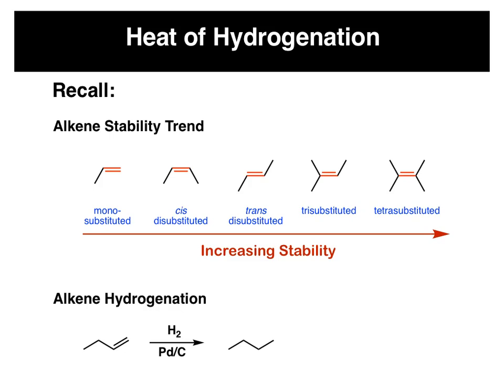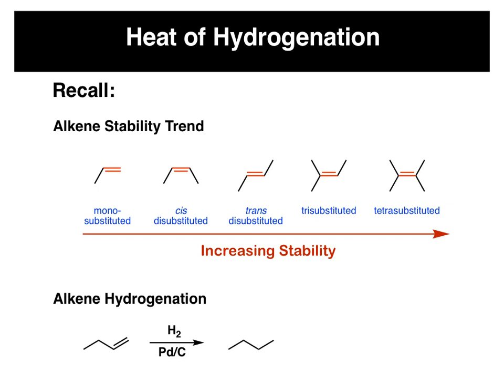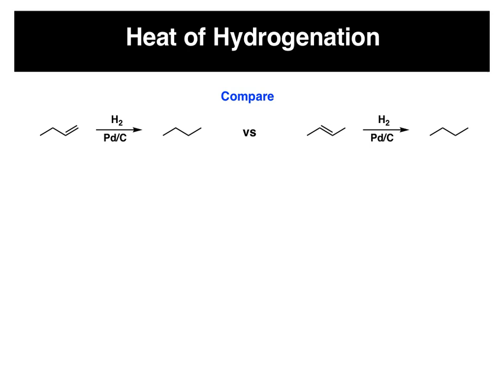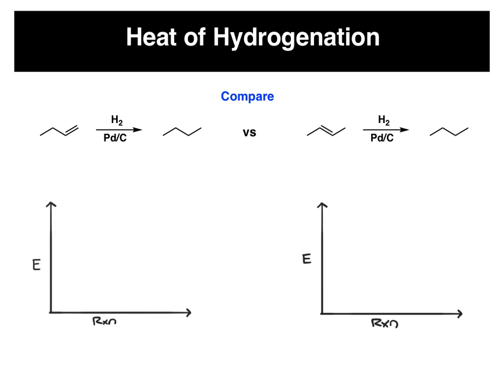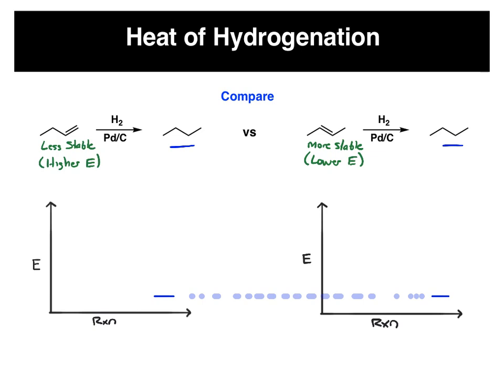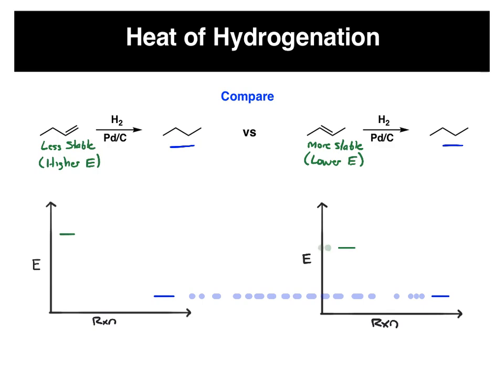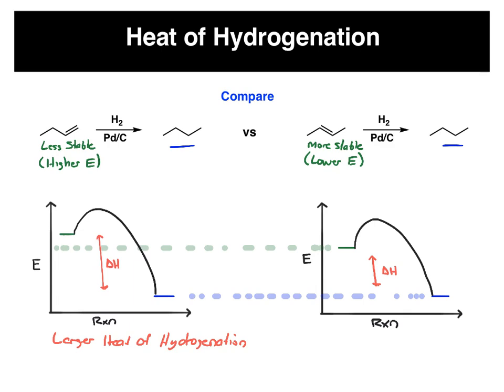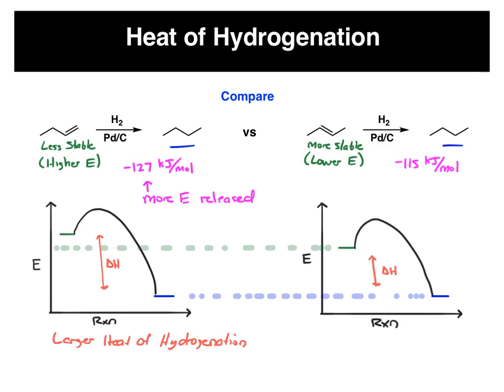Heat of Hydrogenation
A quick description of the heat of hydrogenation of alkenes. ACS Exam Prep.